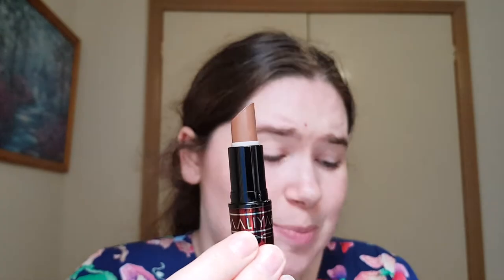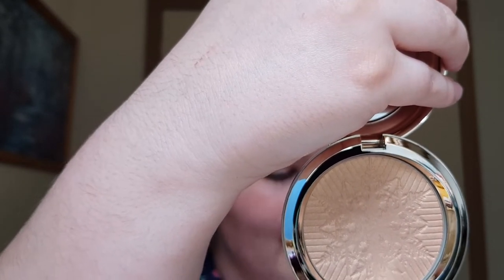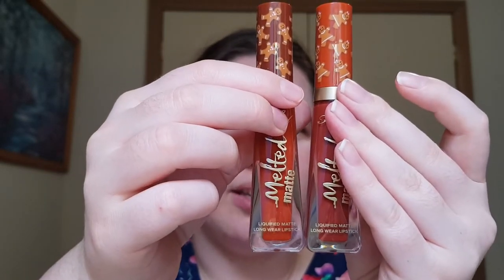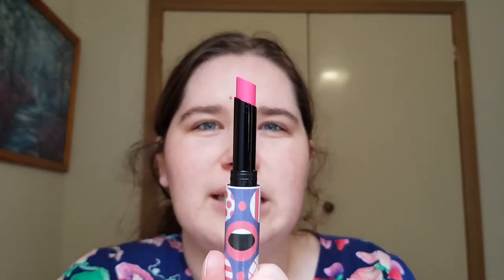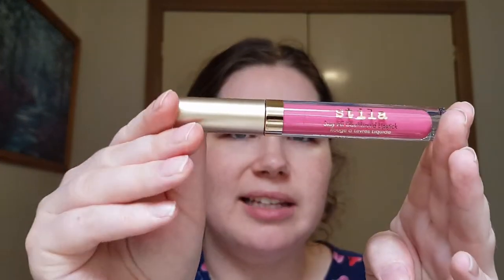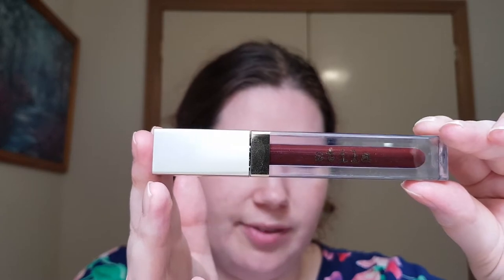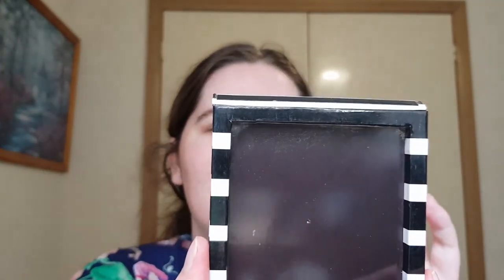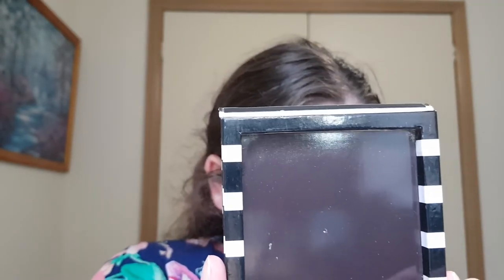My Third Glambot Haul | My Final Thoughts on the Brand | Tips and Tricks To Get Your Money's Worth!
Products mentioned (in order):

*MAC x Aaliyah Lipstick in Try Again - $10USD
*MAC Cosmetics Snow Ball Collection Opalescent Face Powder (Highlighter) in Happy Go Dazzlingly - $19.50USD
*Too Faced Melted Matte Liquified Long Wear Matte Lipstick in Gingerbread Man - $11USD
*Sephora Collection x Museum of Ice Cream Lip Colour in Creamsicle (from the Let Them Eat Popsicles set) - $6USD
*Sephora x Pantone Universe Modern Watercolors Lip Gloss in Sulit Allium - $7USD
*Sephora Ultimate Oil-In-Gel Lipstick Remover - $6USD
*Too Faced Bronzed and Kissed Lipstick in Gingerbread Man - $10.50USD
*MAC x A Bathing Ape Lip Conditioner - $9.50USD
*Sephora Craig and Karl Matte Lip Last Lipstick in Bold Glory - $6.50USD
*Stila Stay All Day Liquid Lipstick in Fiore - $12USD
*Stila Beauty Boss Lip Gloss in Bonus Baby - $7.50USD
*YSL Yves Saint Laurent 4Quad Wet and Dry Eyeshadow Palette in Parisian Nite - $30USD
*Benefit World O' Blushes Face Palette - $24.50USD
*MAC x Aaliyah 9 Pan Eyeshadow Palette in Age Ain't Nothing - $20USD (2nd chance palette - two shadows empty)

Subtotal for 21 items: $249.50USD
Grand total for 21 items: $199.60USD
Average cost per item: $9.50USD